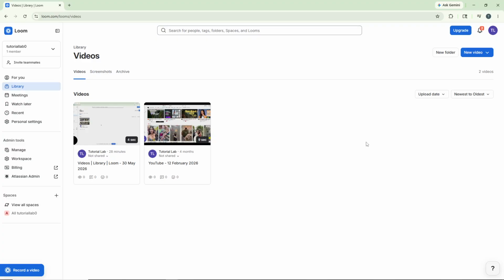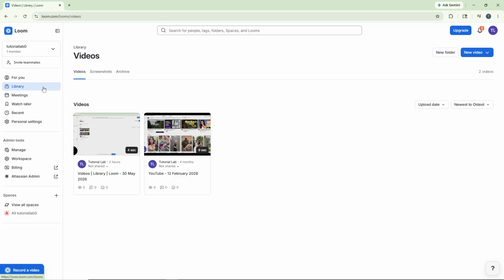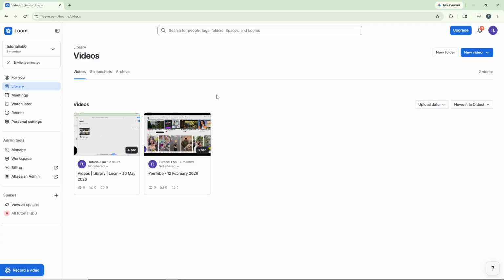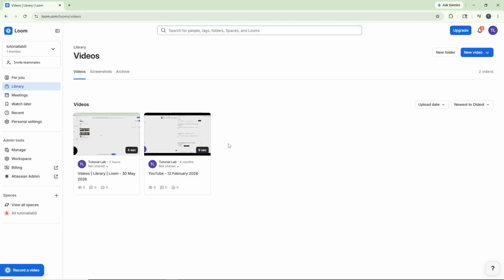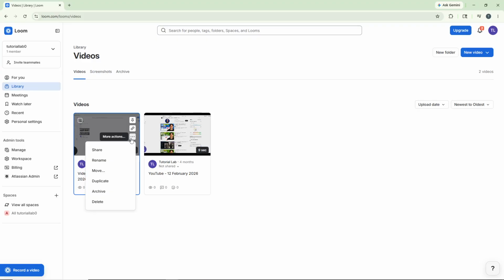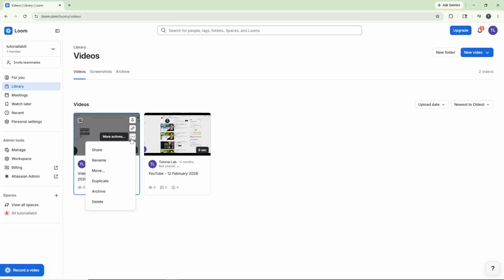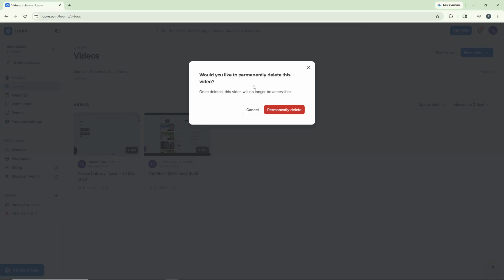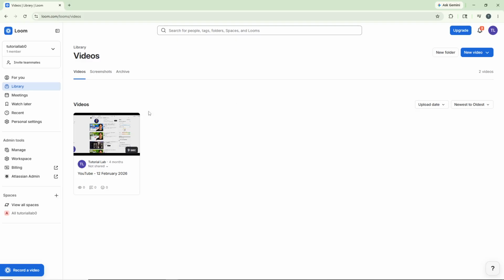How To Delete A Loom Video (Tutorial 2026)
By the end of this video, you’ll know how to delete a Loom video, permanently remove Loom video recording, steps to delete Loom screen recording, guide on deleting Loom video tutorial, remove unwanted Loom video content, clear a Loom video from account, tutorial for deleting Loom recordings, instructions to delete my Loom video, quick way to delete Loom video, managing and deleting Loom videos, how to get rid of Loom video, permanently erase Loom video content